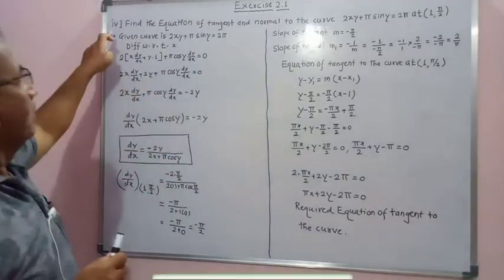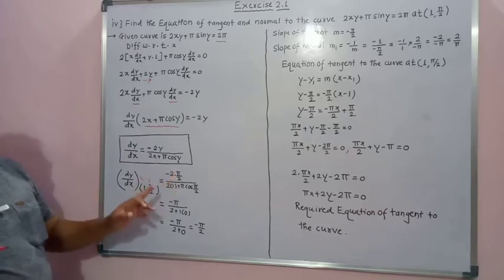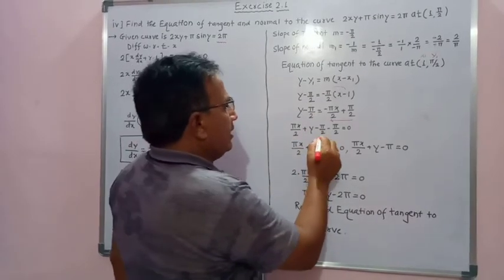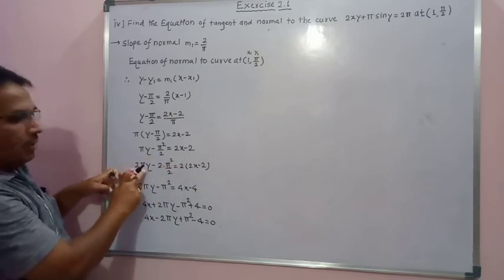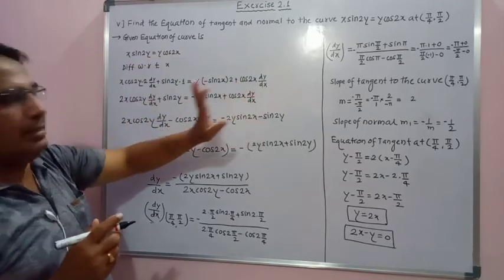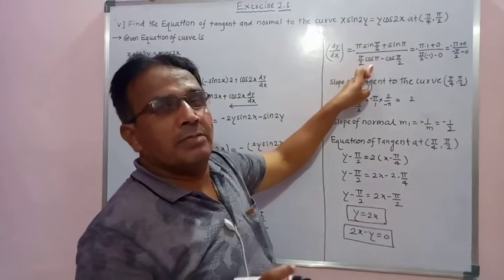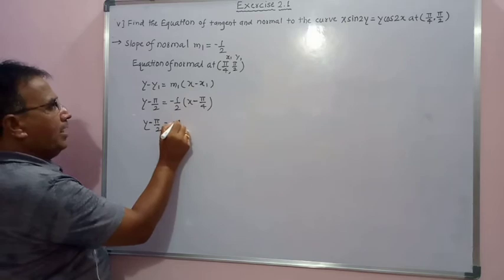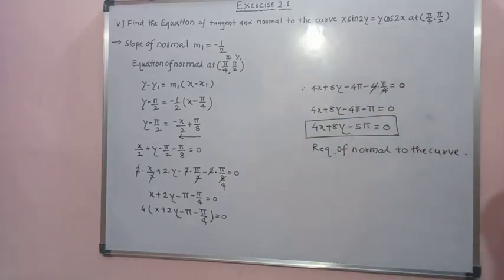Chapter-Application of Derivatives. Tangent and normal. Exercise 2.1 Q.4 and 5. Class 12 Maths.